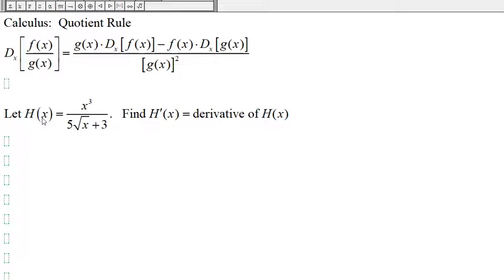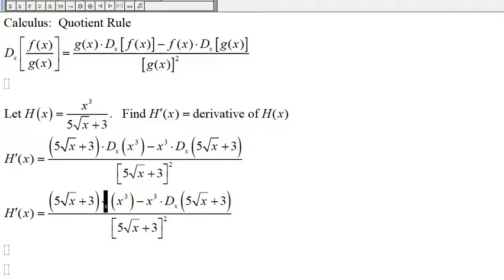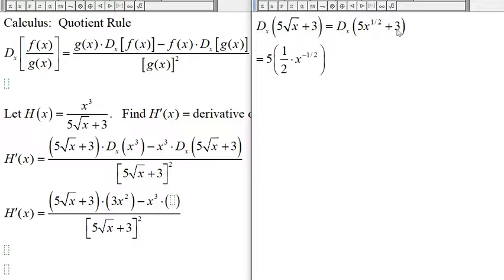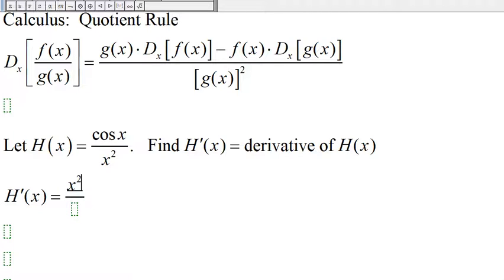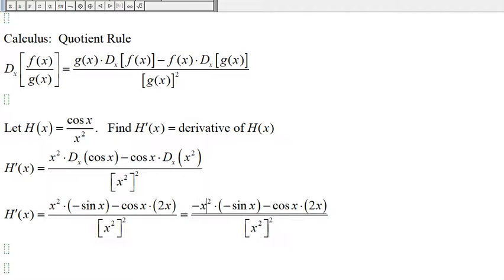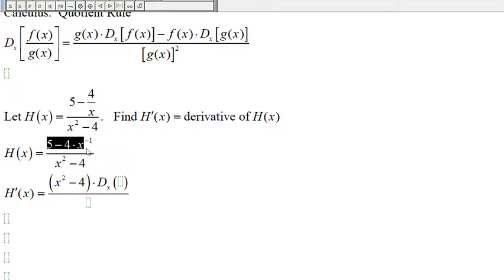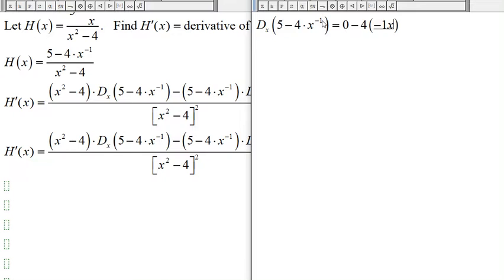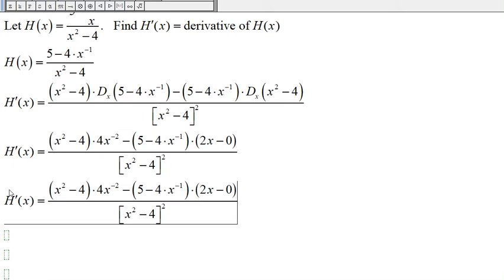Calculus (video 040): Find Derivative Using Product and Quotient Rules (part 2)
Calculus: Find Derivative Using Product and Quotient Rules (part 2)